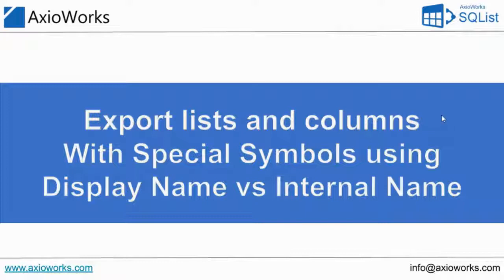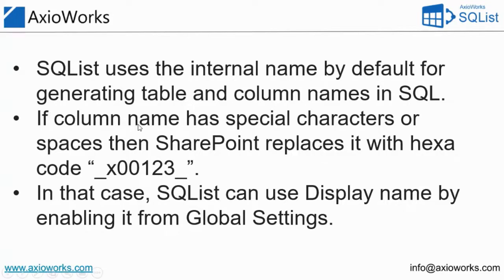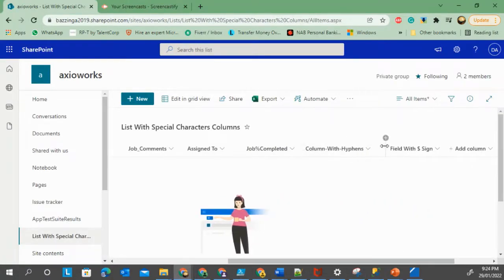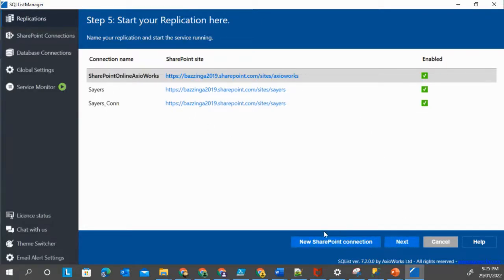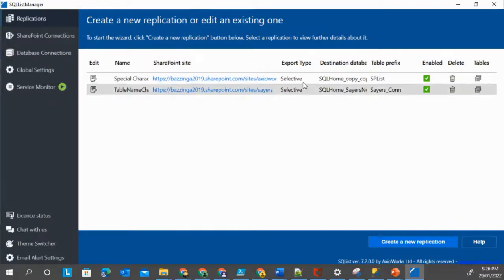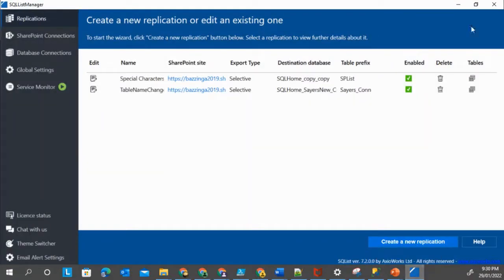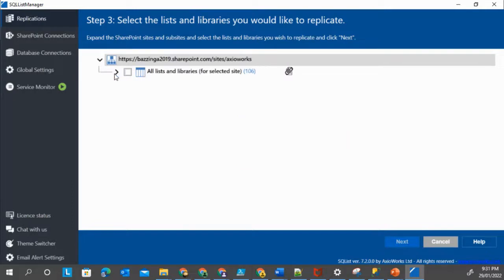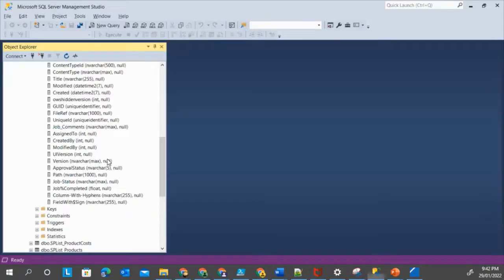Export SharePoint lists to SQL Server with special characters in the list or column names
SQList uses the SharePoint list and column "Internal name" by default to generate SQL table and column names during export to SQL Server. However, if the column name in list has Special/Non-Latin characters then SharePoint replaces it with hex codes like "_x00123_" and SQList removes it from the generated SQL column or table name.
Check out this video to learn how to handle that.